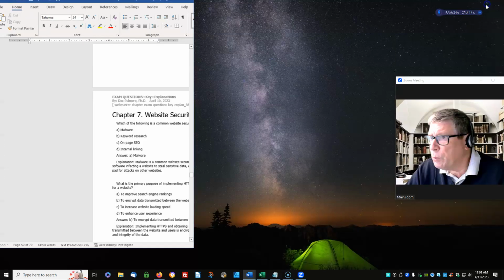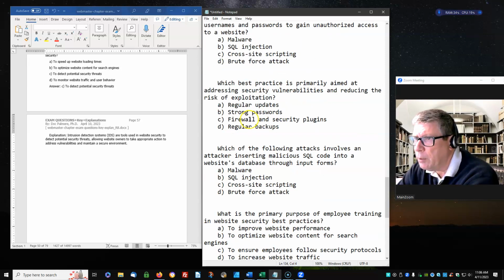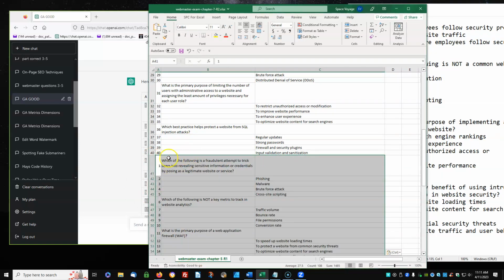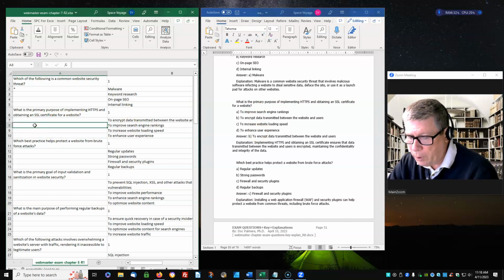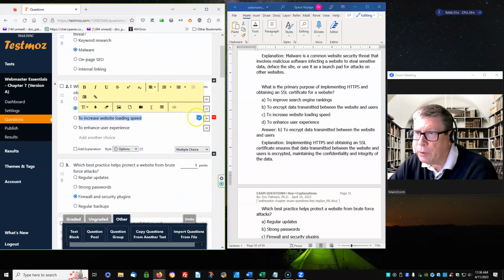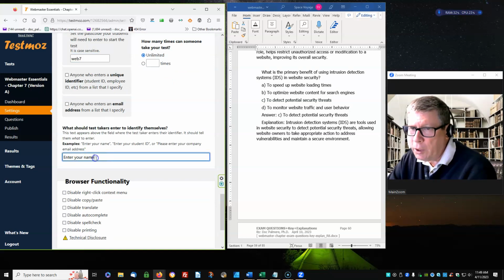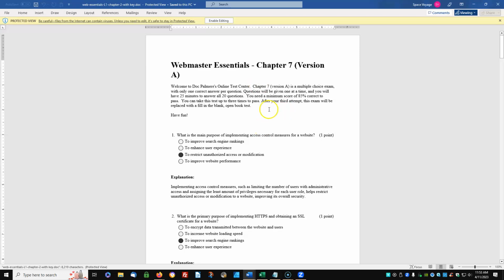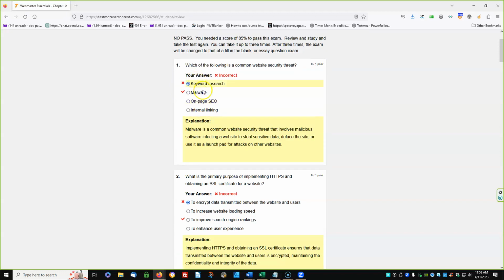Testmoz and ChatGPT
Using ChatGPT 3-5 to create .csv import file for TestMoz.com
This is a demo of using ChatGPT to create data tables from Multiple Choice Questions for use with TestMoz Online Test platform.
ChatGPT worked to create the basic data tables, which were then edits to include point value.  While a 20 question MC test took 75 minutes done manually, GPT reduced this to 30 minutes.

 Length 40m43s. Created by Doc Palmere Ph.D.  April 11, 2023